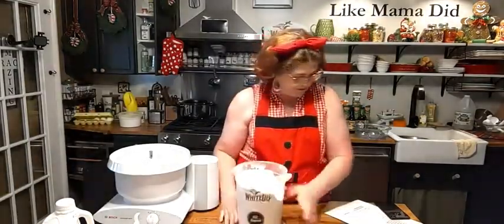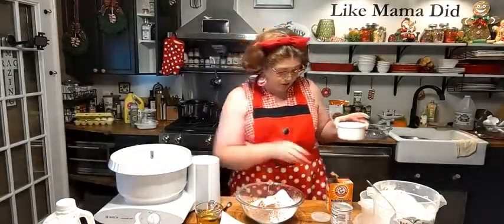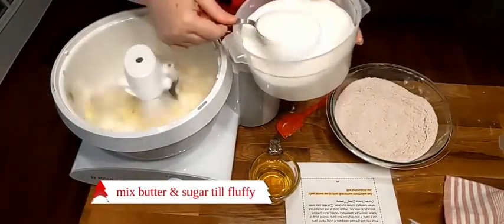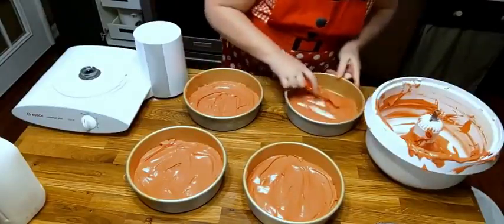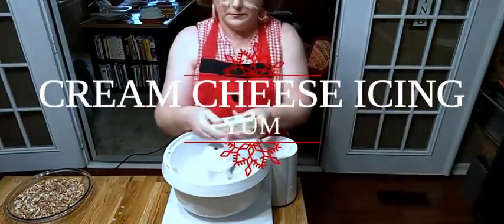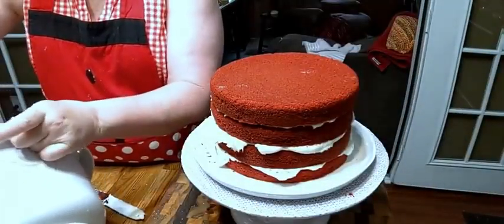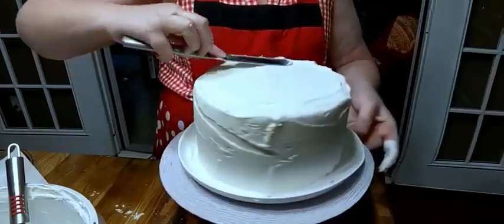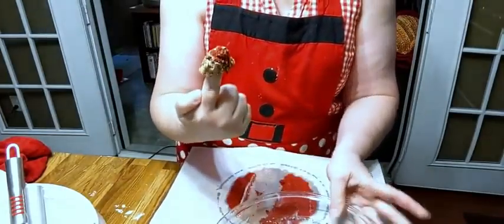Red Velvet Cake from Scratch, Best Old Fashioned Southern Cooks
Ever wondered how to make your recipes taste like mama made them?

Recipe for our Red Velvet Cake layers and our Cream Cheese icing are in our Volume 1 Cookbook and they are printable from our